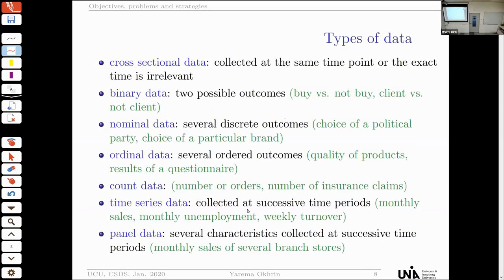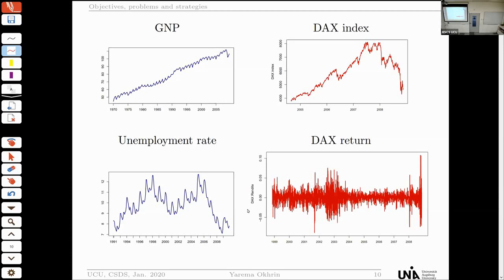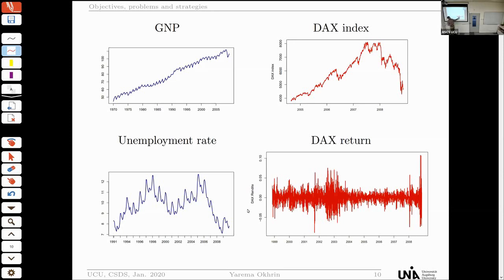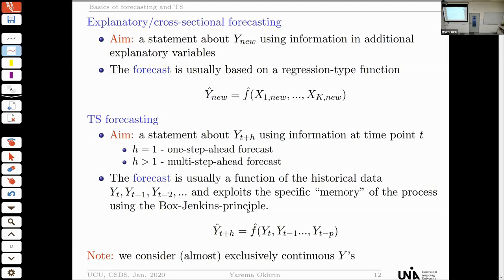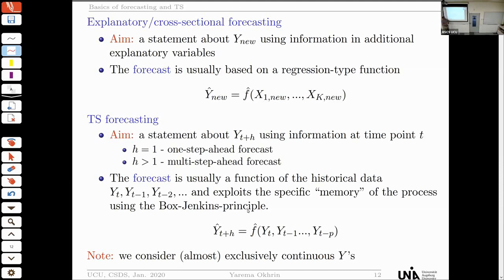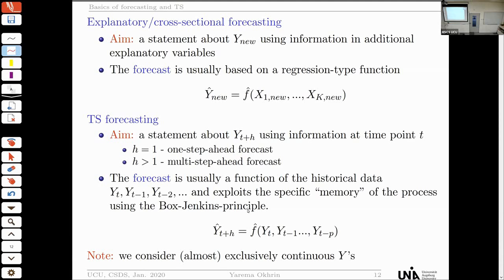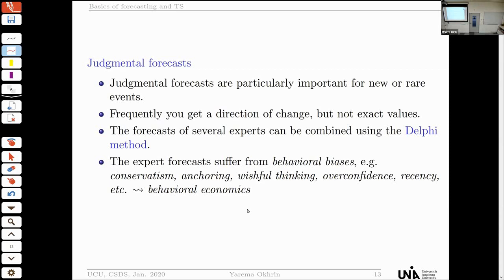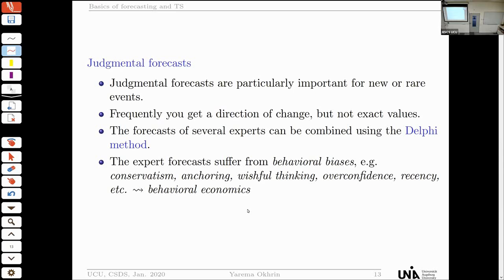Time Series and Forecasting, 2020